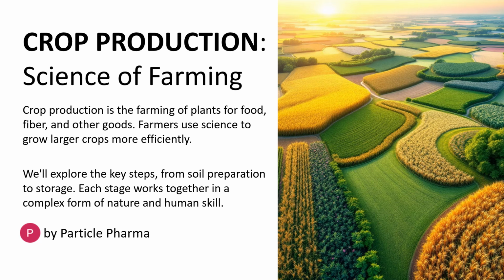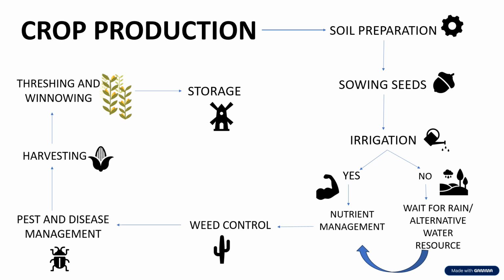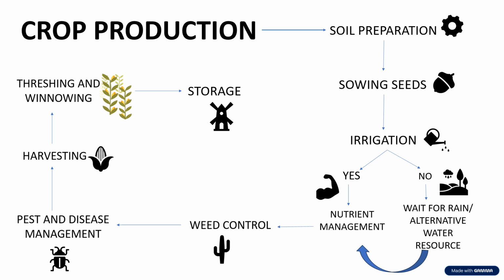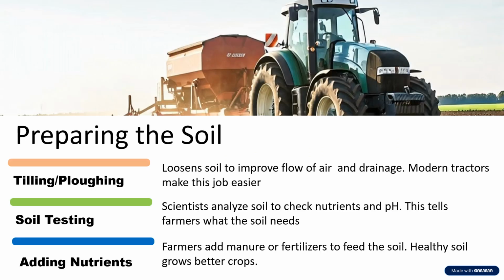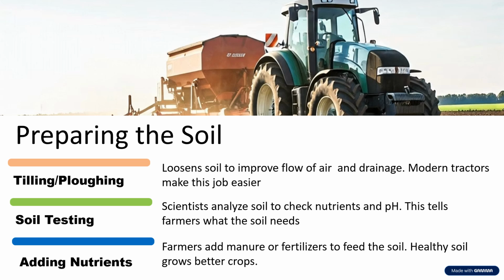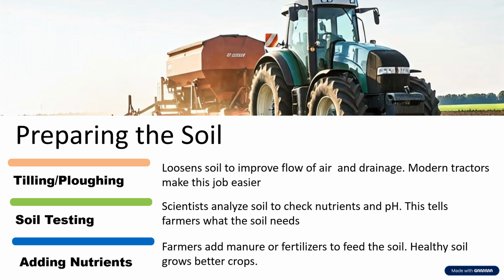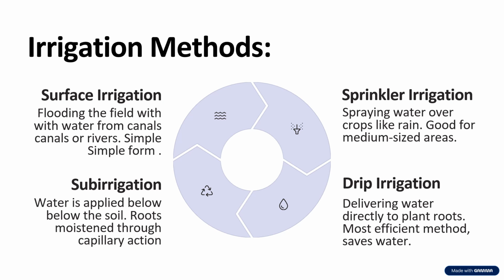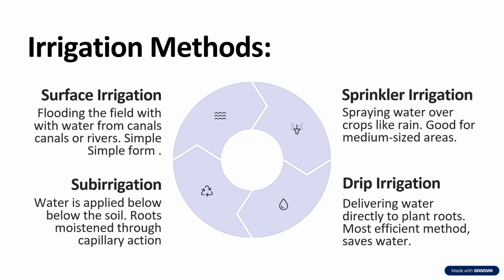THE CROP STORY:CROP PRODUCTION AND SCIENCE OF FARMING -INITIAL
The Art and Science of Crop Production: A Concise Overview
Crop production, the cultivation of plants for human benefit, is a foundational activity that underpins global food systems and supplies raw materials for various industries. Modern crop production is a complex integration of scientific principles, technological advancements, environmental stewardship, and economic realities. It is a constantly evolving field striving to meet increasing global demands for food, fiber, fuel, and feed while prioritizing sustainability and resilience.

The journey from seed to marketable product involves a sequence of interconnected stages: pre-planting, planting, crop management, and post-harvest operations. Each phase is critical for achieving optimal yield and quality.
The flow chart of crop production can be easily understood as :
1. SOIL PREPARATION
2. SOWING SEEDS
3. IRRIGATION
4. YES FROM STEP 3
5. If irrigation does not succeeded (NO) FROM STEP 3
6. NUTRIENT MANAGEMENT FROM STEP 4
7. WAIT FOR RAIN/
ALTERNATIVE WATER SOURCE FROM STEP 5
8. WEED CONTROL FROM STEP 6
9. PEST AND DISEASE MANAGEMENT
10. HARVESTING
11. THRESHING AND WINNOWING
12. STORAGE

Conclusion
Crop production is a vital and intricate process requiring careful management of various interconnected steps. Modern agriculture increasingly integrates scientific knowledge, technological innovation, and sustainable practices to meet global food demands while addressing environmental concerns. A thorough understanding of each stage is crucial for successful and sustainable crop production in the face of evolving challenges.